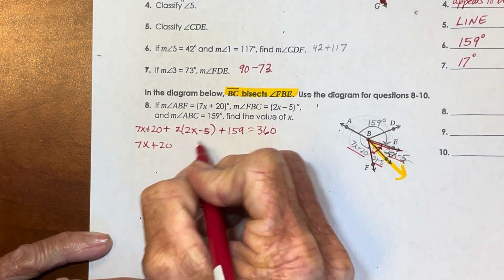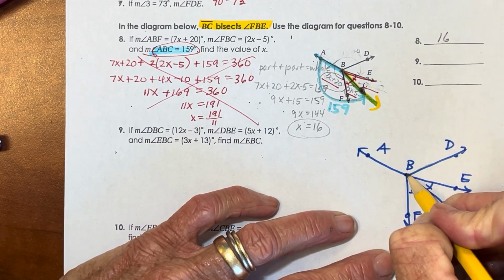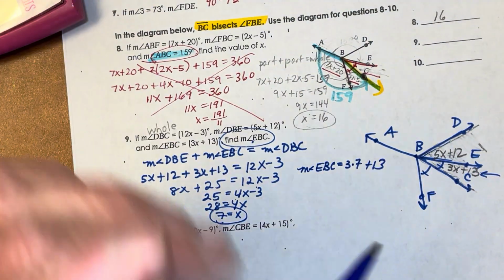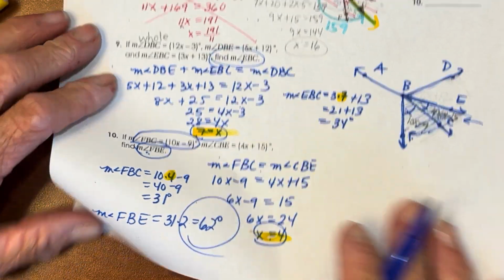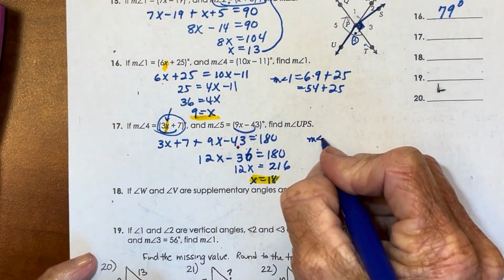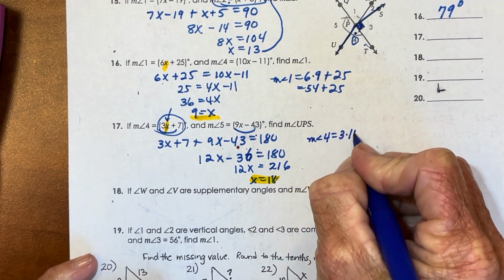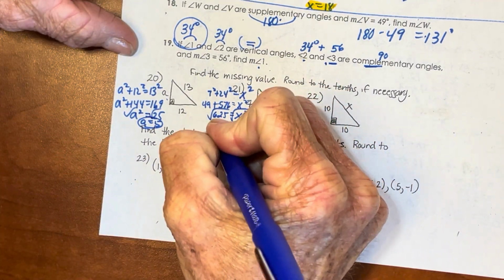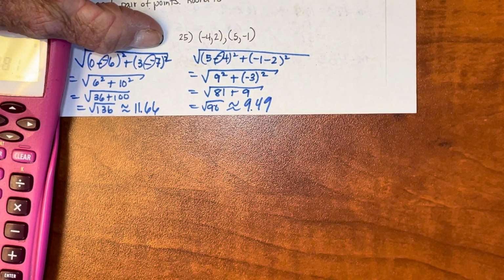Module 2 Test Review / Honors